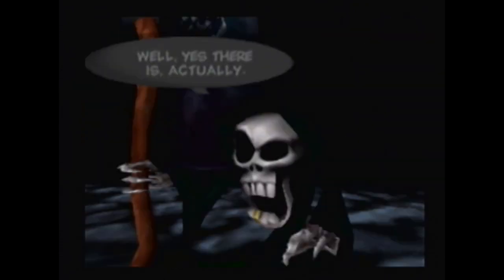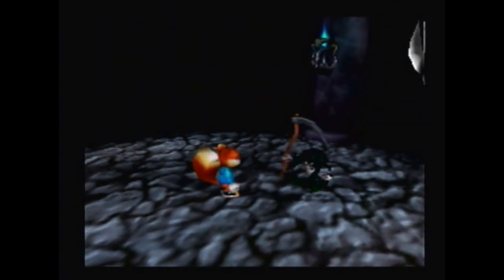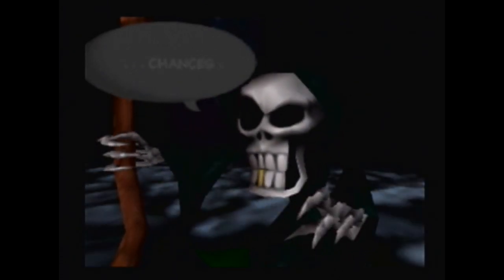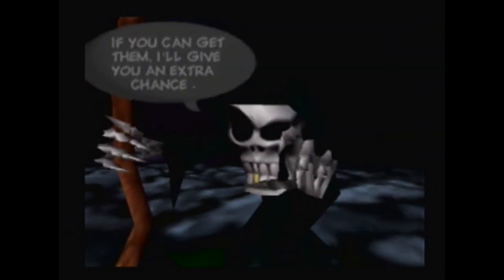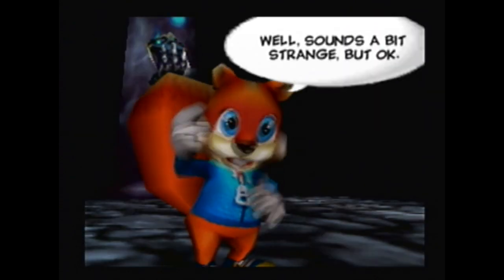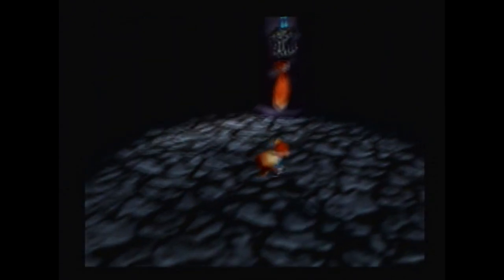Conker's Bad Fur Day | Part 6 (Gluttony) - AAAAAAAAAAND DEAD, HI GREGG!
In this episode we make our way out of this hellhole of a barn and end up. above. it. hmmmm. Then we die and meet Gregg, and get money!!!